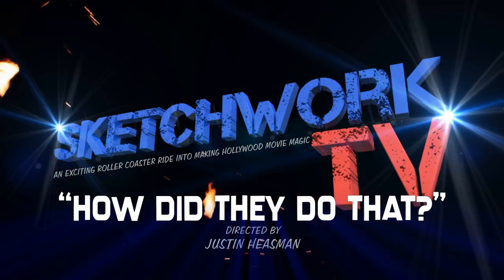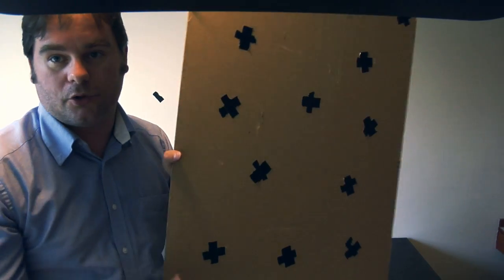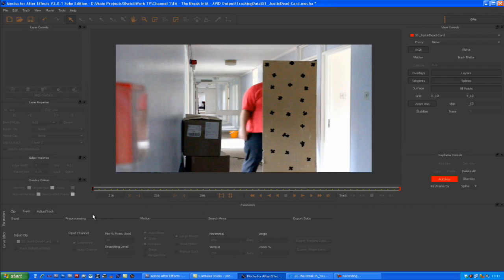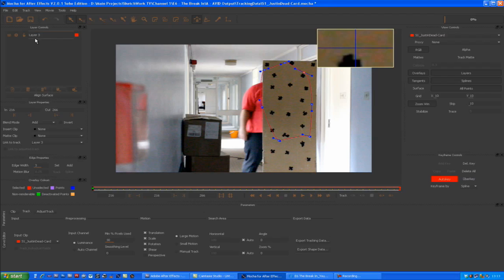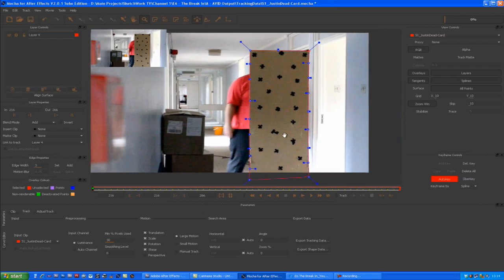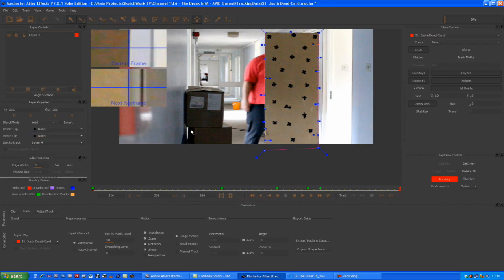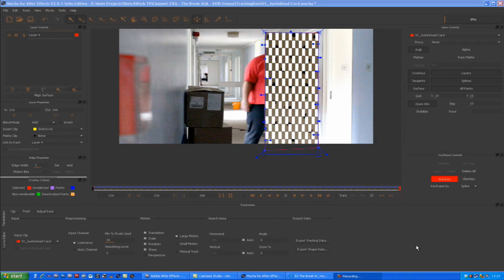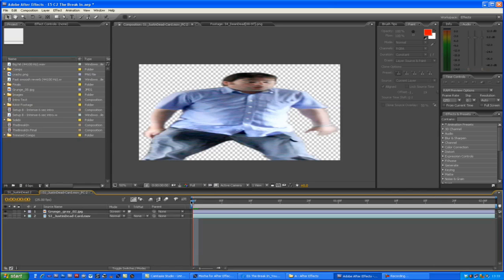2D Cardboard Man Effect in After Effects & Mocha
This episode of SketchWork TV "How Did They Do That?" takes you through the stages to replicate the 2D Zapper Effect used in the episode "The Break In". You will see how we used Mocha to successfully track the footage and using this track replicate the effect in After Effects.